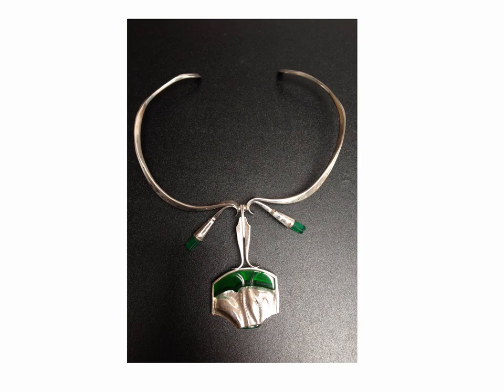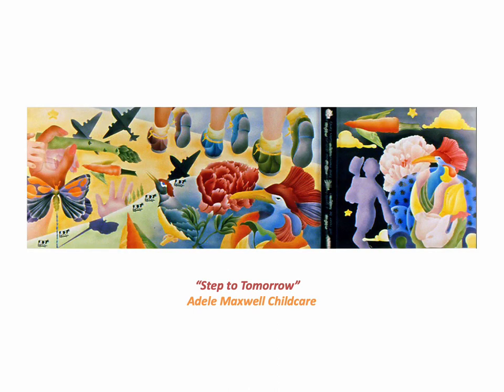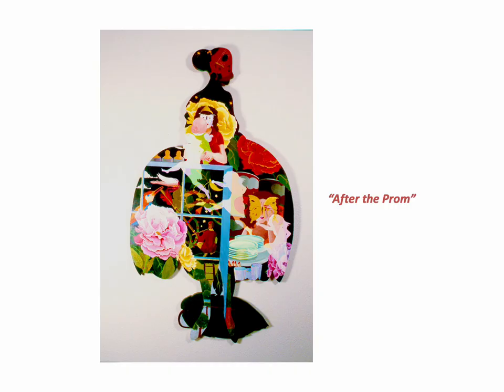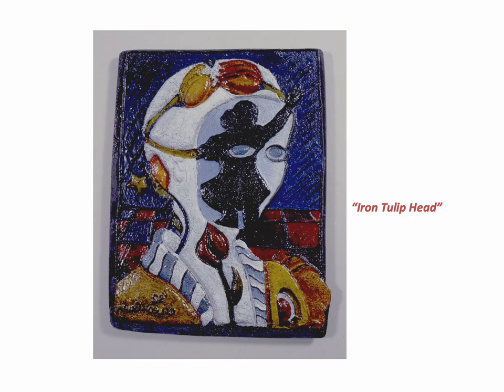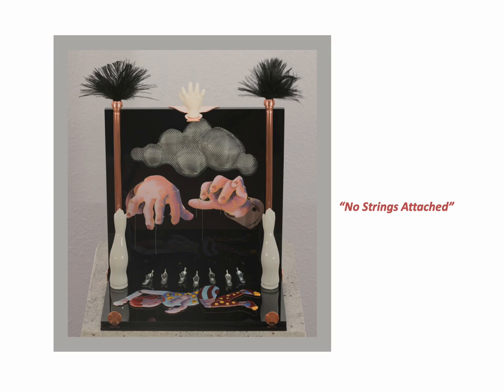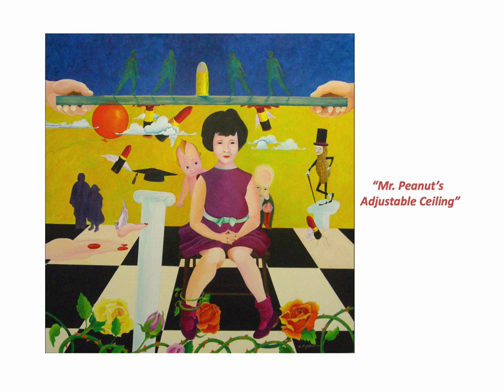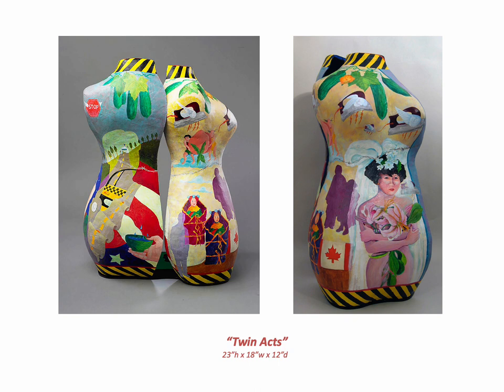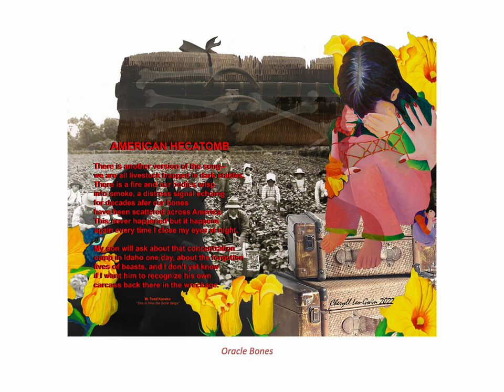Cheryll Leo-Gwin NWDC Member Artist Talk: “Underground with a Rabbit”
“Navigating an underground world with a rabbit: my encounter with that hare was my earliest experience with surrealism. Alice in Wonderland is still a favorite story. The juxtaposition of opposite shapes, colors, sizes and concepts continue to influence my work. Decades later, I continue to chase the rabbit to incredible places creating work from low tech materials to high tech digital collages, animation and the yet to be discovered.” - Cheryll Leo-Gwin

Originally presented live on Zoom for the NWDC Artist Talk Series on Sunday, April 30, 2023.